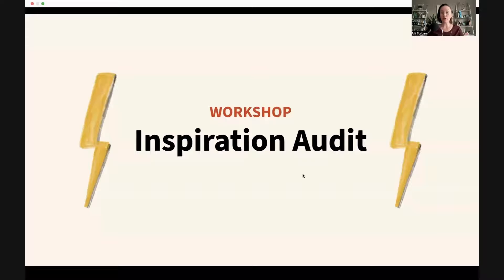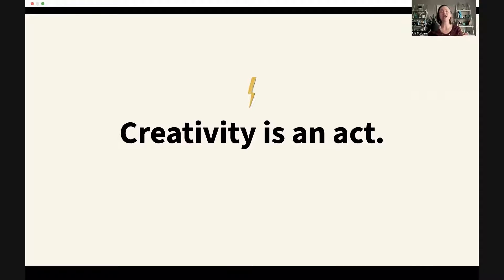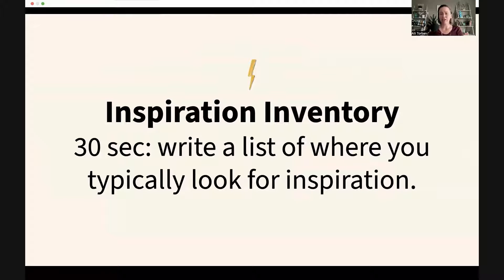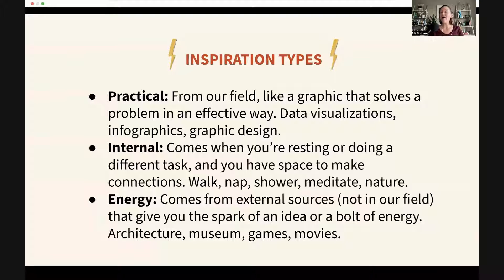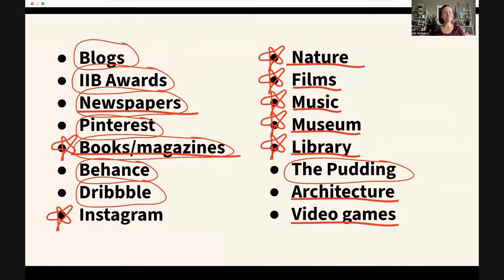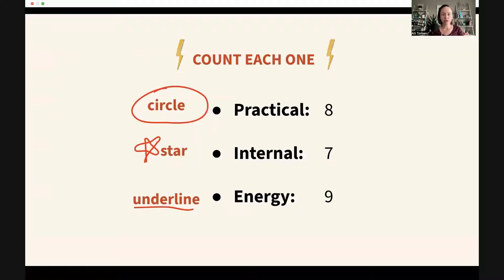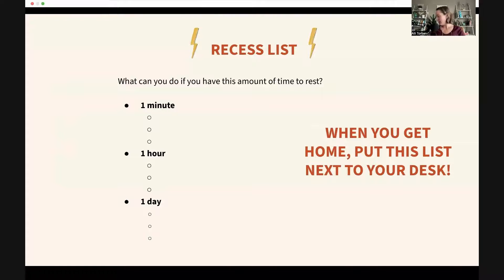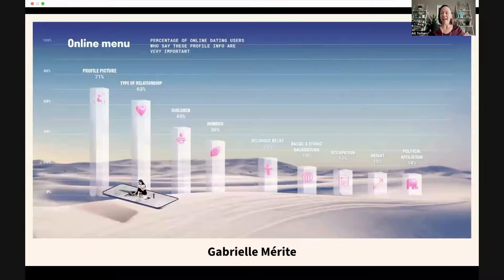Creativity Exercise, Chart Spark | Alli Torban (Day of Inspiration 2023)